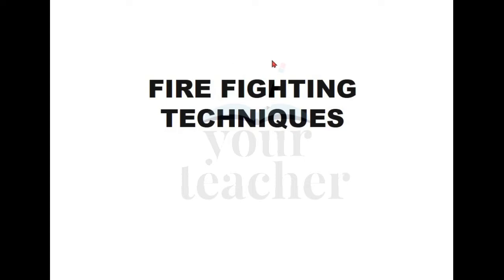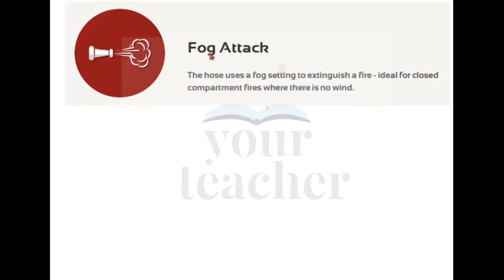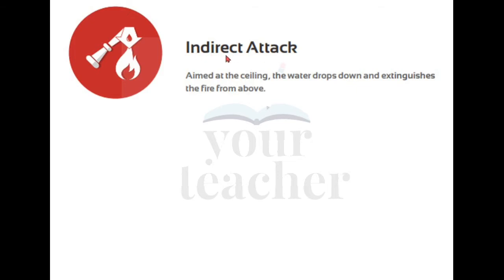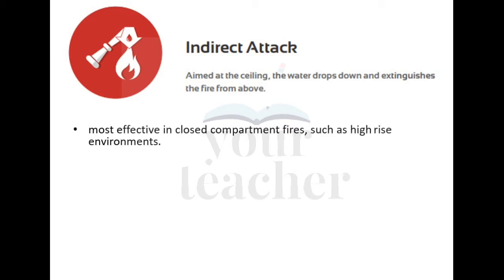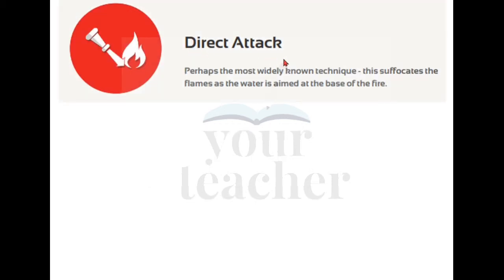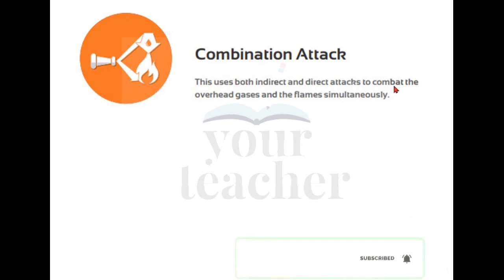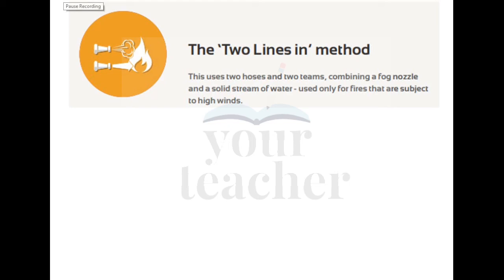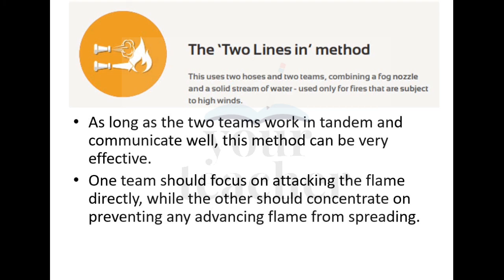FIRE FIGHTING METHODS | SAFETY | YOUR TEACHER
Different types of fire fighting methods are discussed.

YOUR TEACHER.